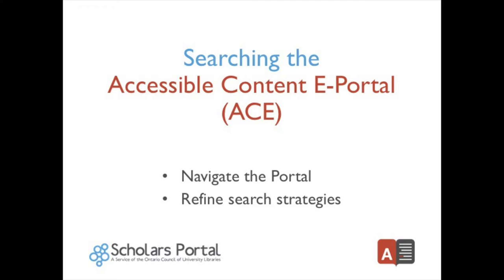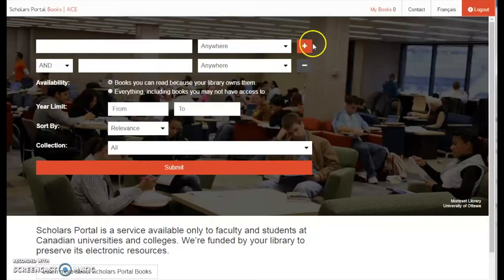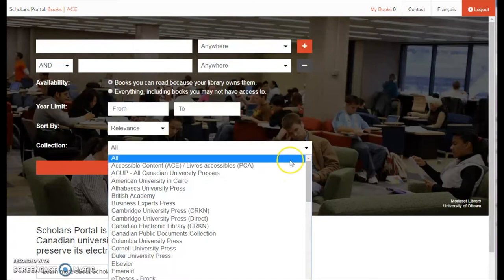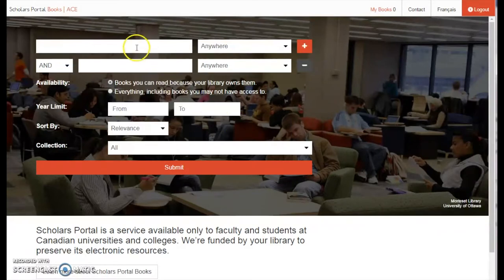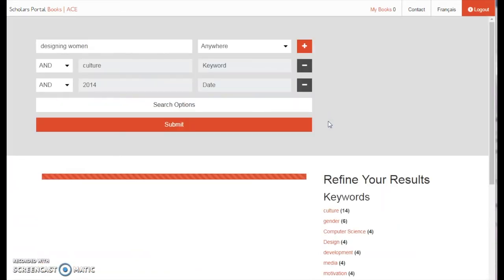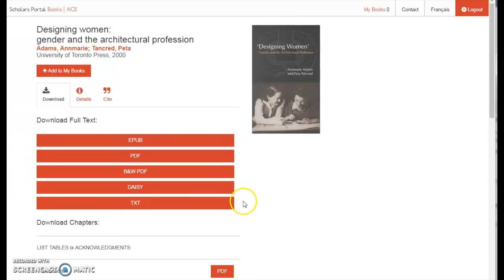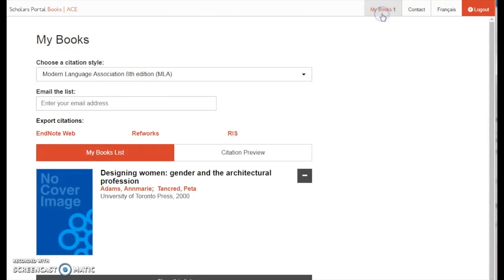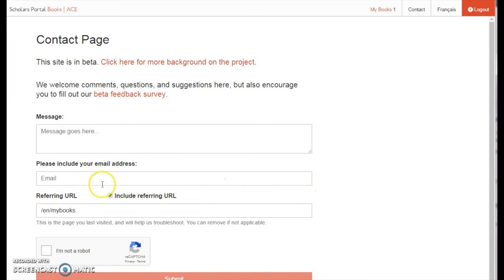Searching the Accessible Content E-Portal (ACE)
Click the timestamps below to skip to the corresponding section of the video:
0:13 - Logging In
0:43 - Conducting a Search
2:20 - Refining Your Search
3:26 - Selecting Your Materials
4:41 - Saving Your Search Results
5:19 - Giving Feedback

This video was created by the ACE team and Sara Stonehouse, and narrated by Sara Stonehouse.